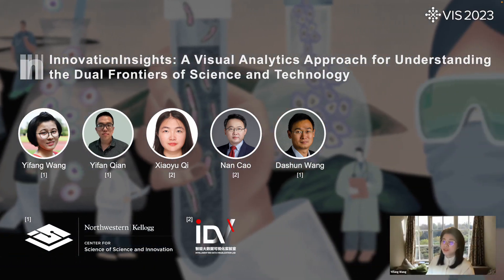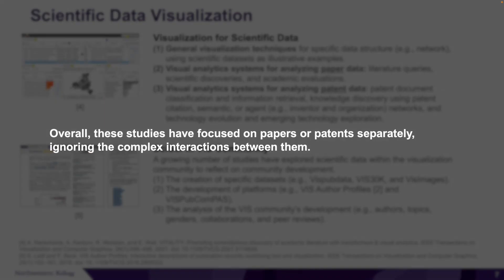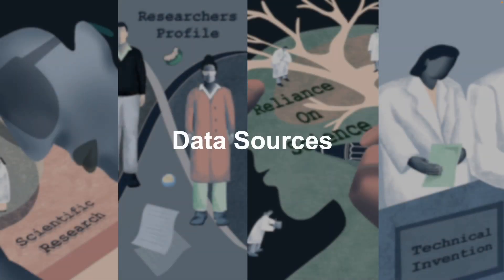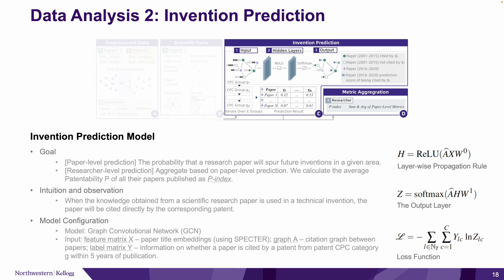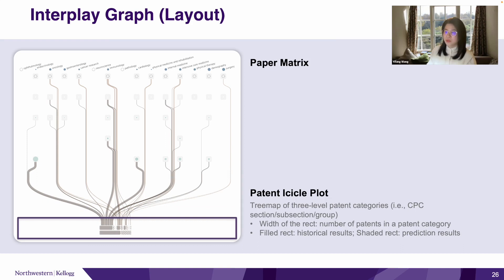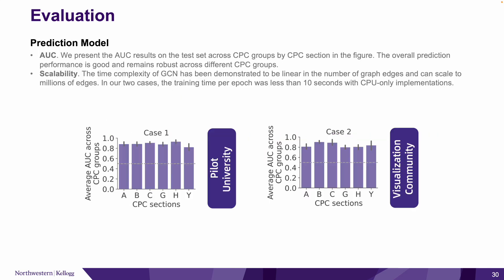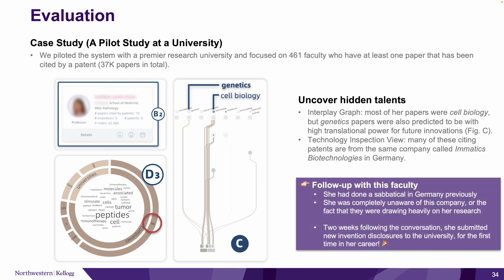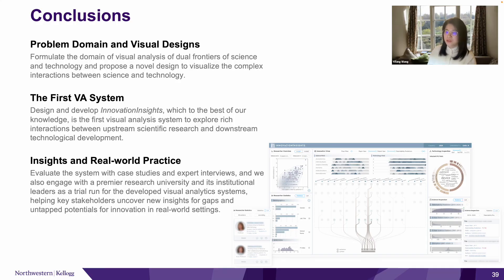InnovationInsights: A Visual Analytics Approach for Understanding the Dual Frontiers between Scienc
VIS Full Papers: InnovationInsights: A Visual Analytics Approach for Understanding the Dual Frontiers between Science and Technology
Authors: Yifang Wang, Yifan Qian, Xiaoyu Qi, Nan Cao, Dashun Wang